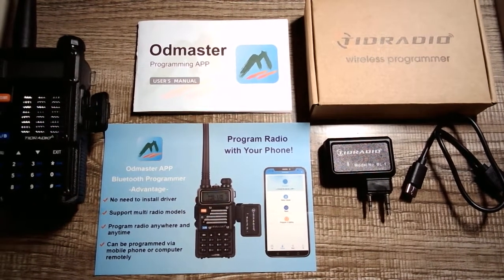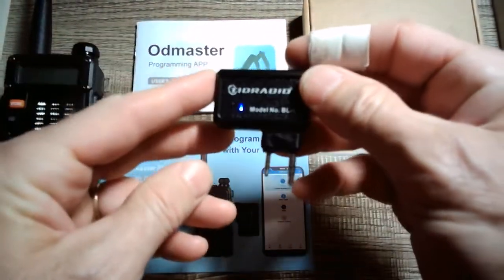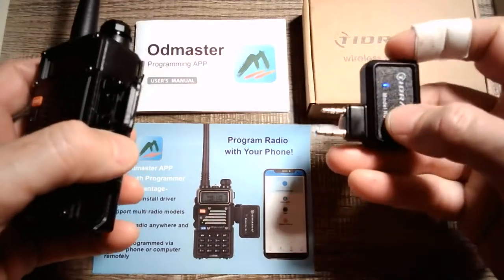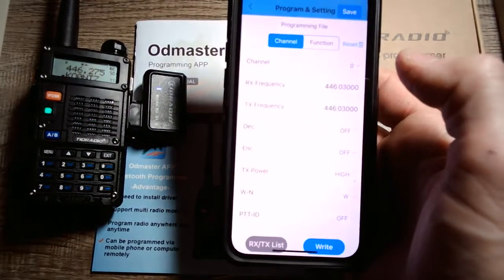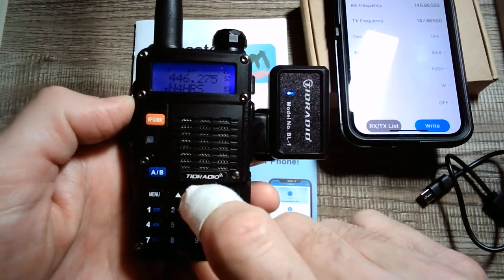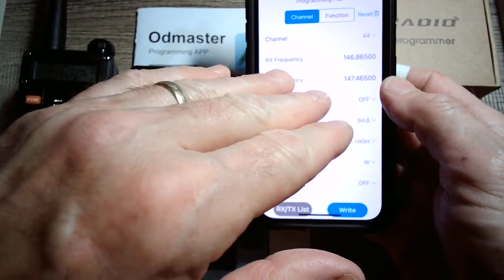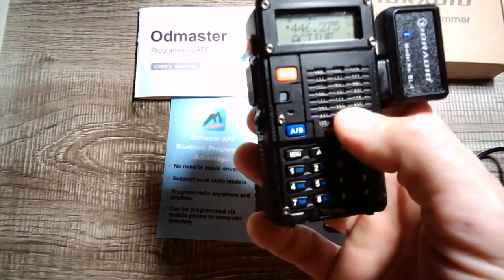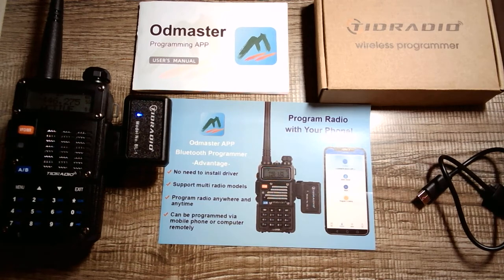Walkie talkie programming | How does a gadget with a software replace a cable with computer???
It is committed to making users have a better experience and helping novice players to master the status of walkie talkie more easily. This is the Bluetooth Programmer.
The video from @biblesnbarbells

TIDRADIO TD-UV-5R 5watt Ham Radio 1Pack Full Kit （5% Social Media Exclusive Coupon: 053U24OH）

If you want to receive more information about wireless walkie talkie, please follow our official Media account: